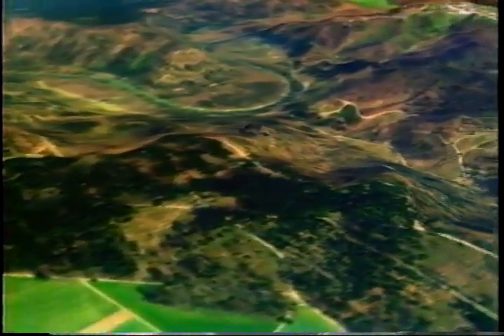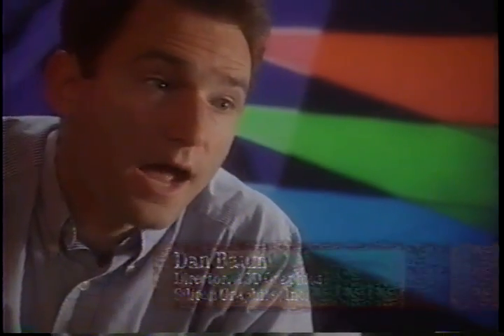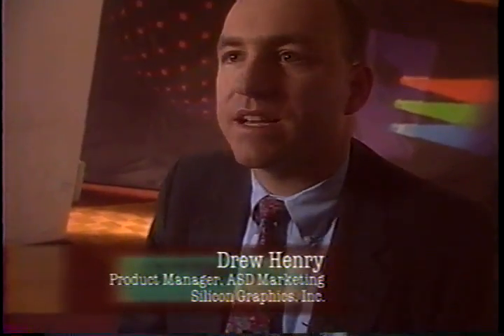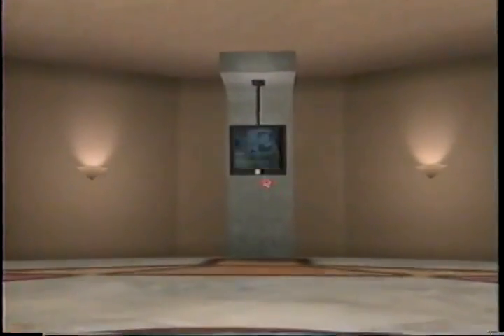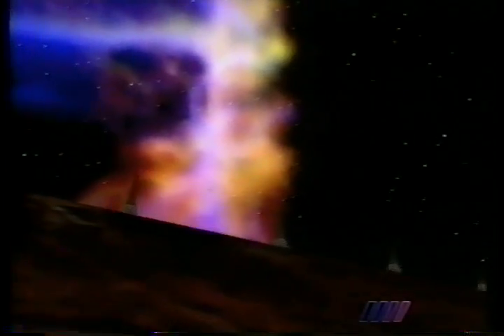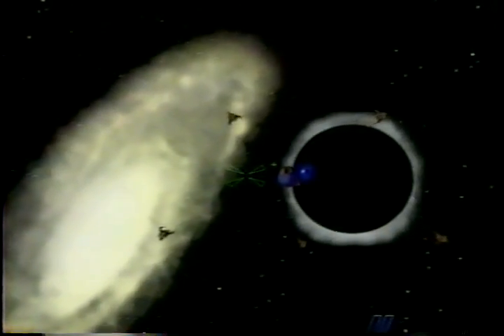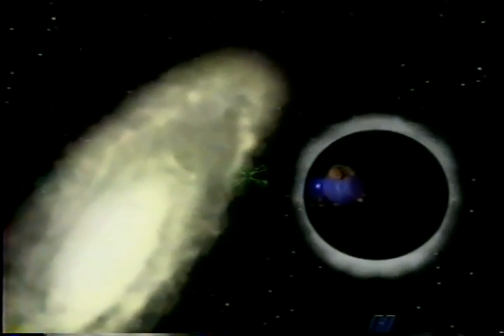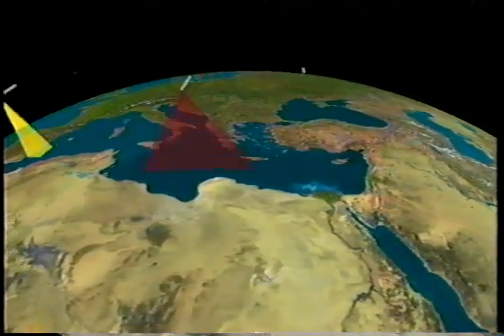sgi_onyx_ir.avi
SGI Onyx InfiniteReality promo video